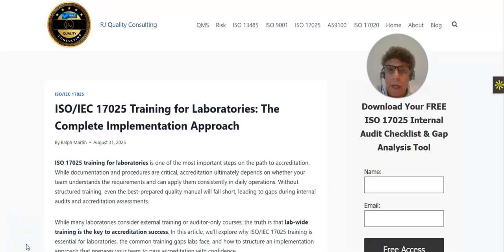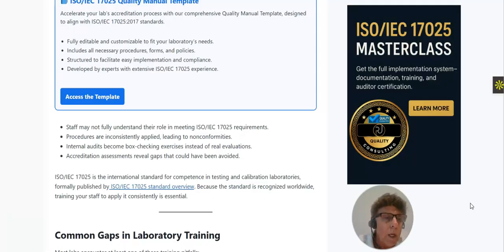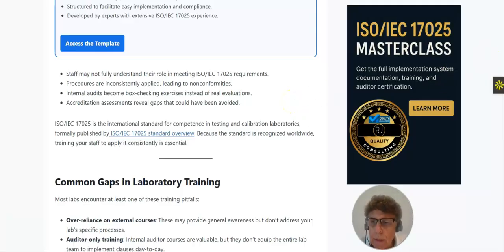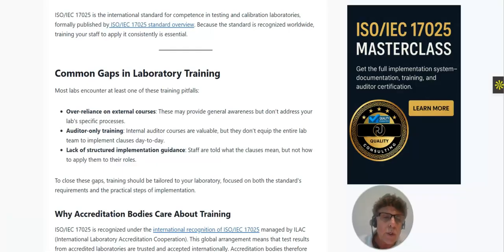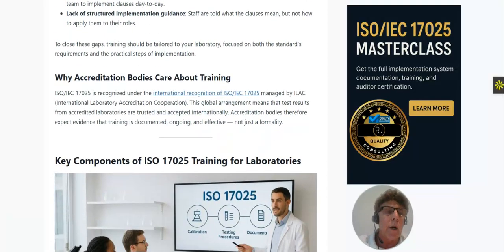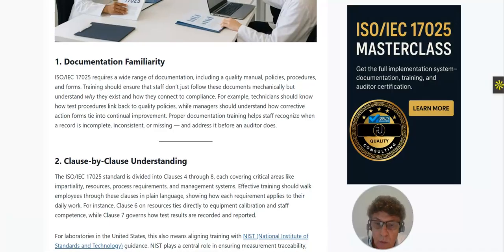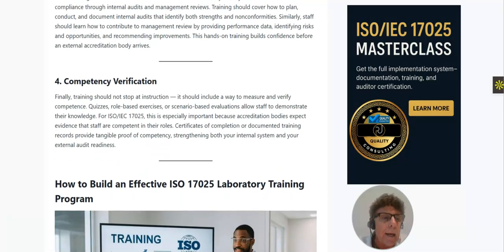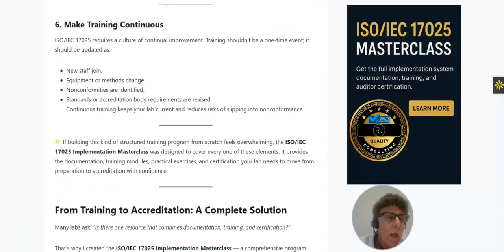ISO 17025 Training for Laboratories | Step-by-Step Guide for Accreditation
ISO 17025 Training for Laboratories | Complete Guide

Are you preparing your laboratory for ISO/IEC 17025 accreditation? In this video, I break down everything you need to know about ISO 17025 training for laboratories—from staff competence and documentation requirements to building an effective training program.

ISO/IEC 17025:2017 requires laboratories to demonstrate that personnel are competent and properly trained. A structured training program not only helps meet accreditation requirements but also ensures consistent, high-quality results for your clients.

✅ What you’ll learn in this video:

Why ISO 17025 training is critical for laboratories

Key components of an effective laboratory training program

How to document and track staff competence

Tips to prepare for ISO 17025 audits

Whether you are a lab manager, quality manager, or technician, this video will give you practical insights into building and implementing training programs aligned with ISO 17025 standards.